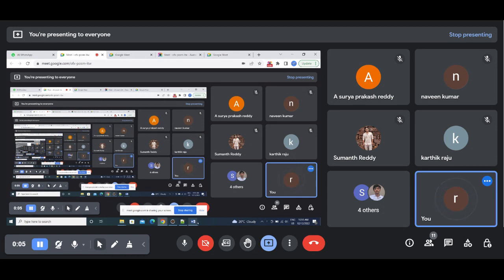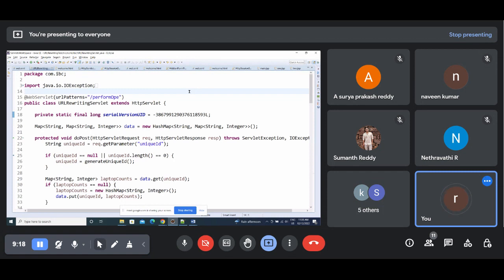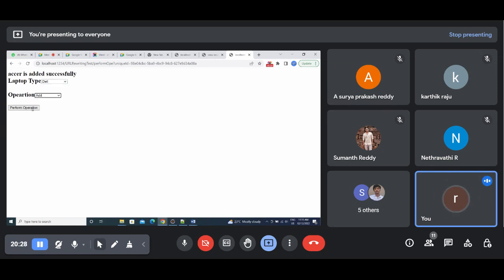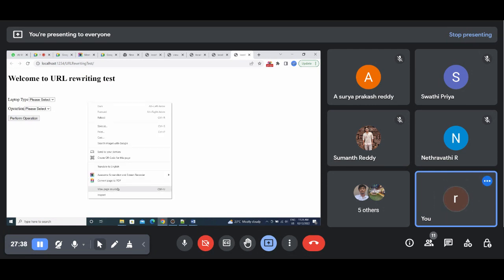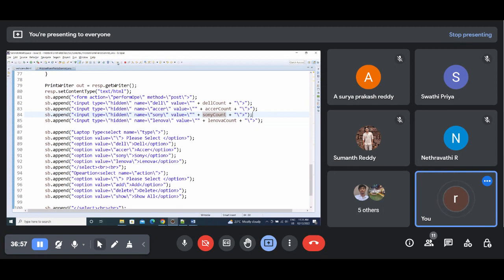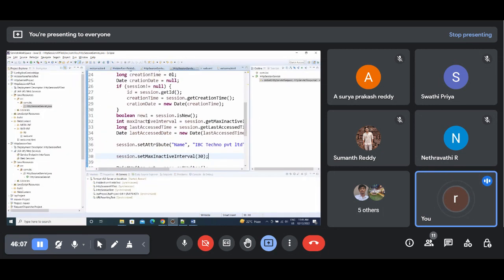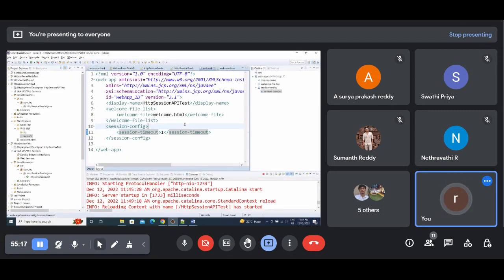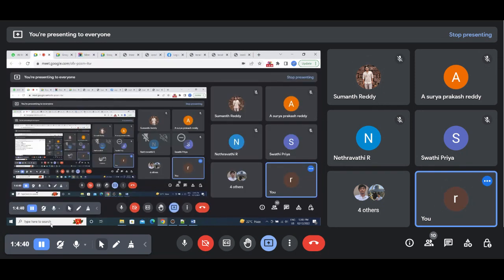Day 48 full Course Servlets Session3